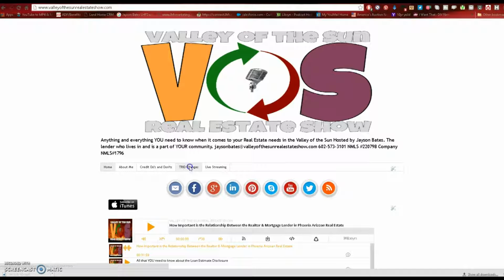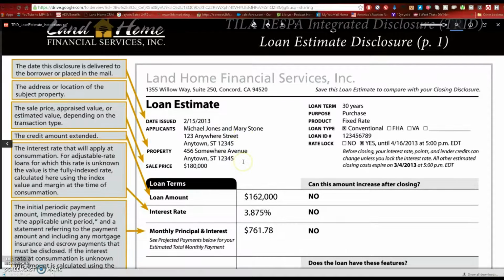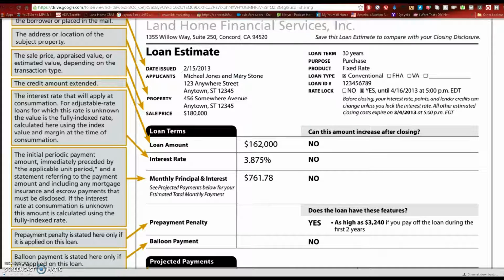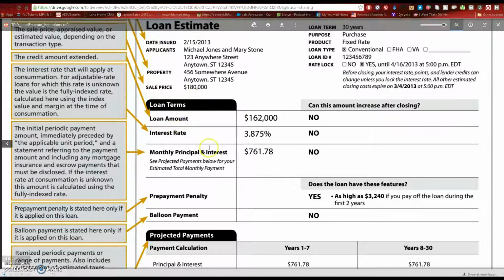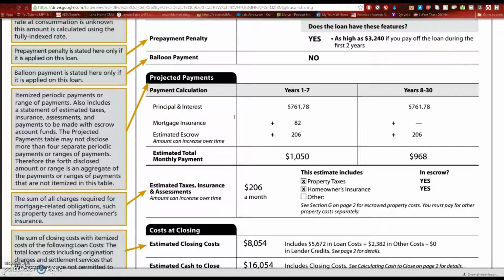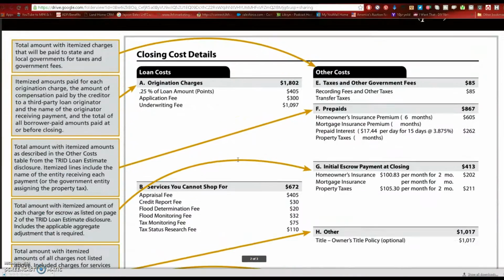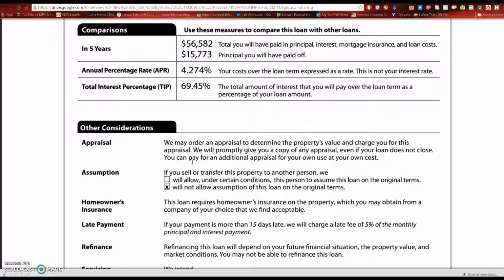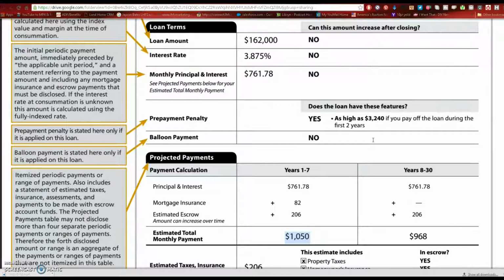The Loan Estimate Example and where you can find one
Jayson Bates

Hello everyone out there and YouTube and thank you for taking time to watch this video on the loan estimate before we get to that if you want the audio version of this tutorial on The Loan Estimate Example and where you can find one you can do so by checking out my podcasts on iTunes Stitcher Google play music just type in Valley of the Sun real estate show when you're doing your search for a podcast and my podcast will pop up if you like what you see right here on YouTube and you know please subscribe to my Channel or give me the thumbs up right here on this video really appreciate that so with that being said let's get right into today's tutorial on The Loan Estimate Example and where you can find one